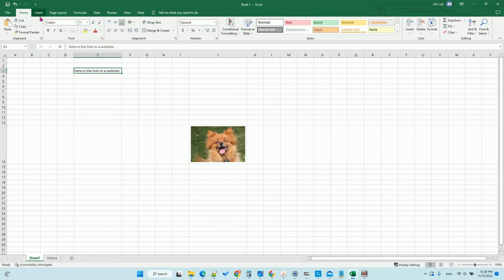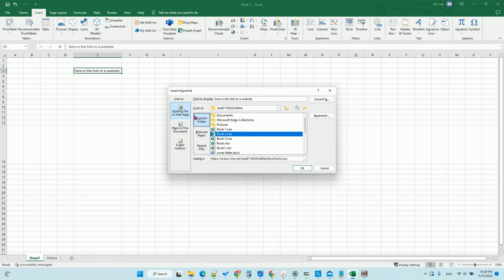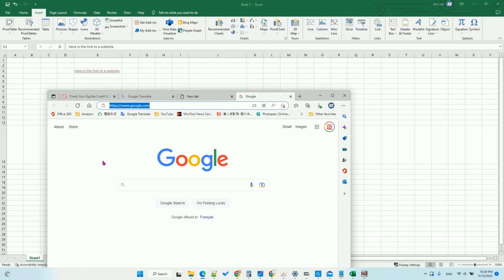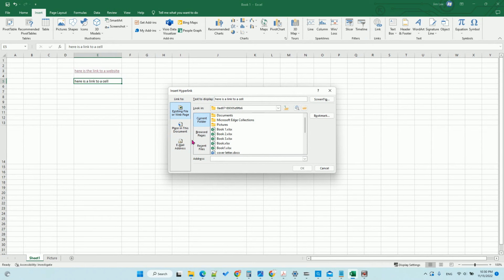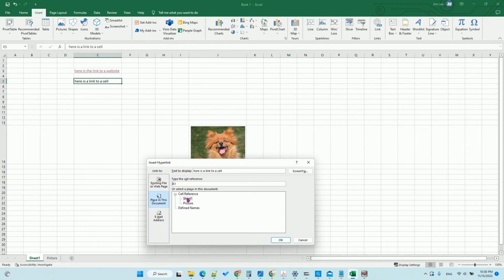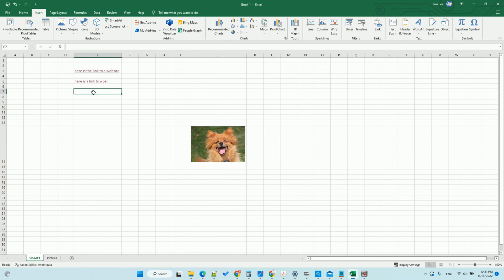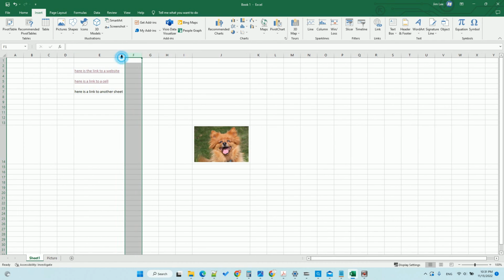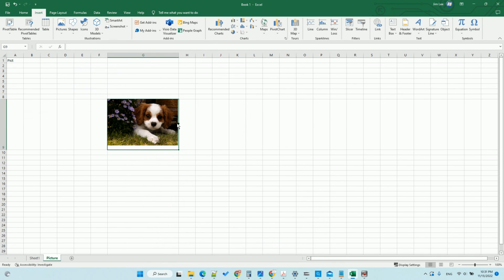Excel How to insert hyperlink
This video will show you step by step of MS excel how to:
Create a link to a new file
Create a link to an existing file or web page
Create a link to a specific location in a workbook
Create a custom link by using the HYPERLINK function
Create an external reference link to worksheet data on the web